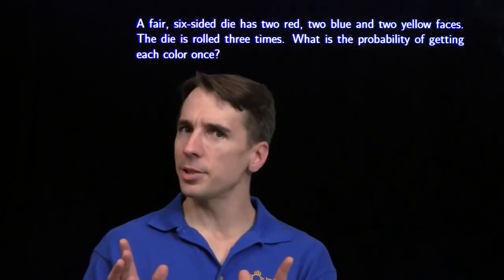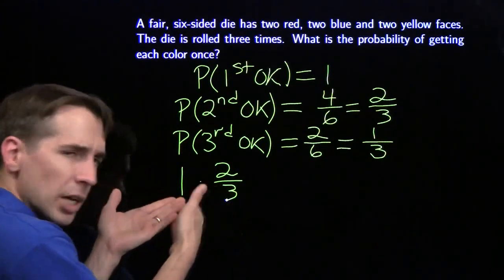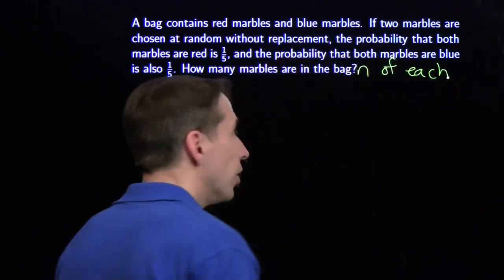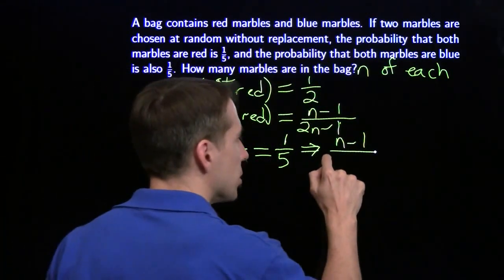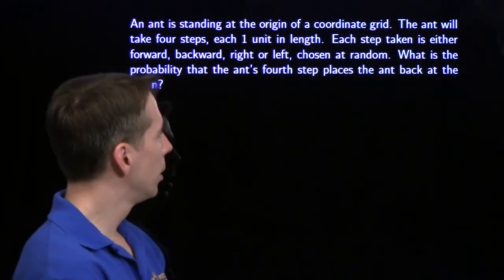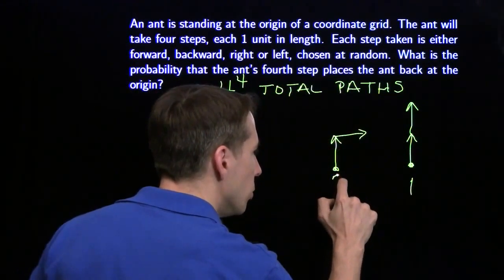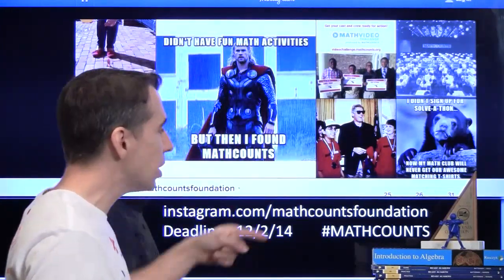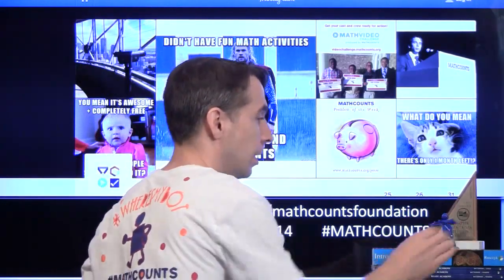MATHCOUNTS Mini #48 - A Simpler Approach to Find Probability and Count Outcomes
This video focuses on probability and count outcomes.